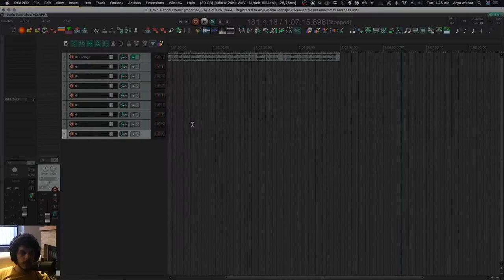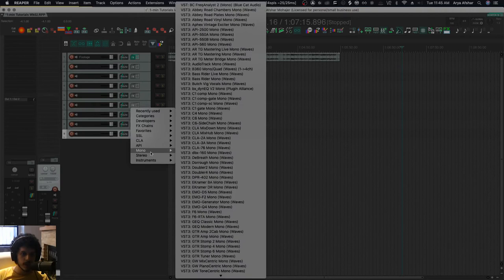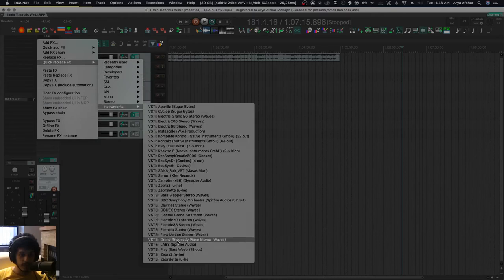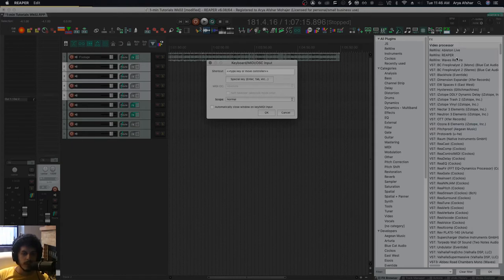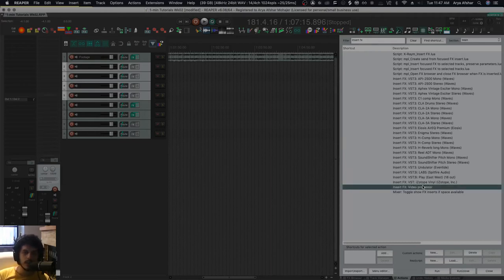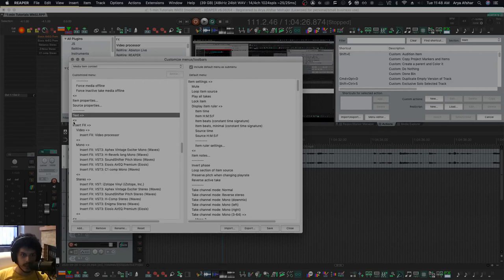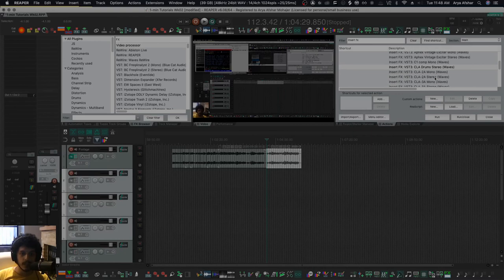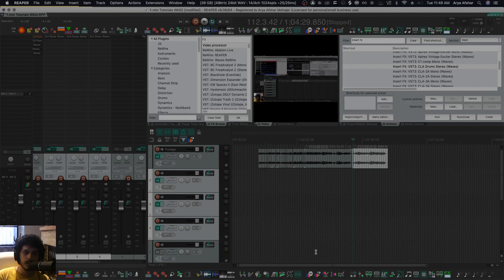Quickly Adding FX to Tracks & Items in Reaper (1-min Tutorials Ep09)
In this episode we'll talk about some ways of quickly adding Plugins to your tracks and items. Watch Episode 8 if you haven't as this is a continuations of that video.

 In the next few videos I'll focus on my Post-Production Workflow, as a user requested.

 Like, Comment, Subscribe & the Notification bell for a 1-min tutorial video every single day, and if you have any questions about Reaper, SWS, Logic Pro X, Pro Tools, Ableton Live, or anything regarding audio, let me know in the comments and I'll make you a video in ONE DAY!

Chapters:
0:00 Intro
0:10 Quickly add FX in TCP
0:26 Quickly add FX in MCP
0:40 Creating Plugin-Specific Actions
1:07 Customizing Submenus
1:33 Insert FX on Multiple Tracks
1:46 Request a Tutorial